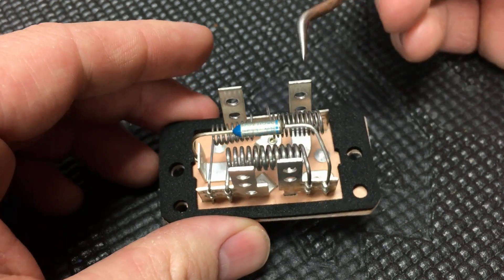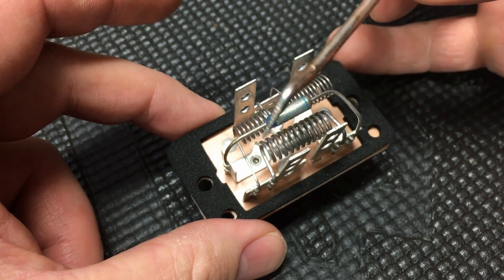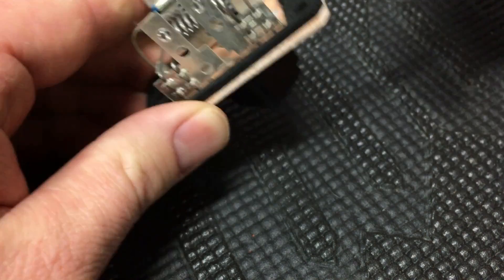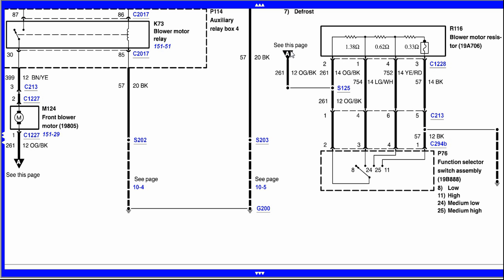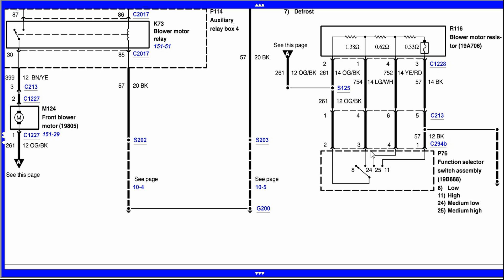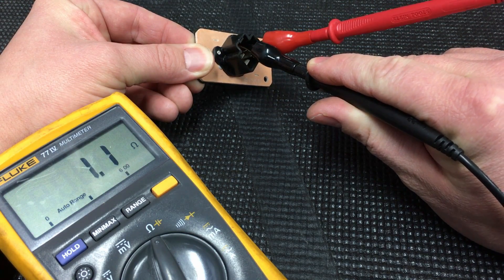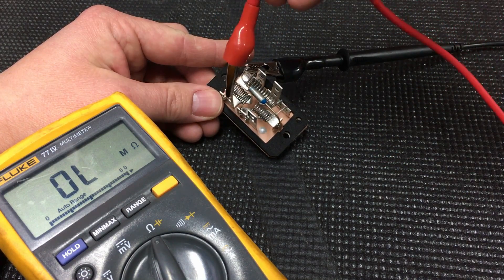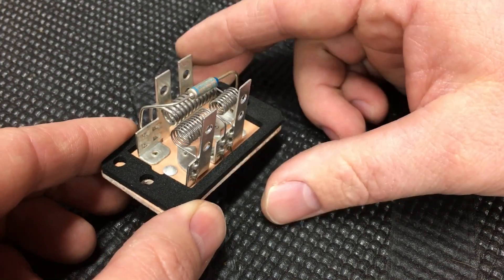Ford Quick Tips #68: Blower Motor Resistor Failures- Testing and Inspection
In this video we go over testing blower motor resistors found in Ford vehicles with manual climate control.
I only recommend Motorcraft Blower Motor Resistors-
Good Cheap Multimeter for testing your vehicle-